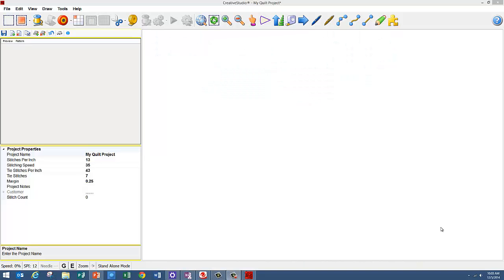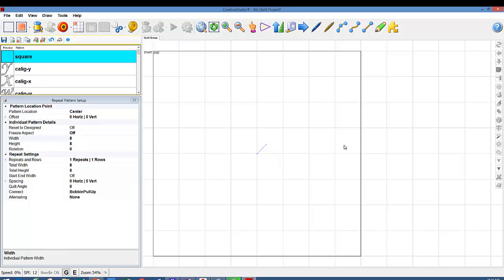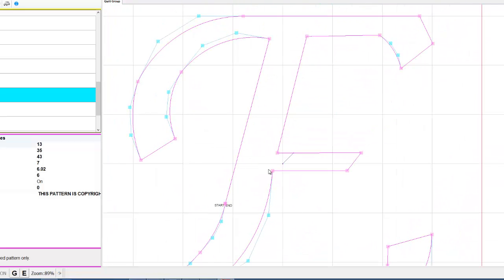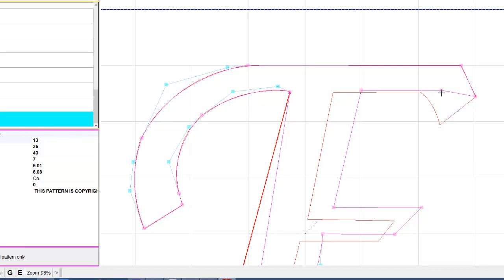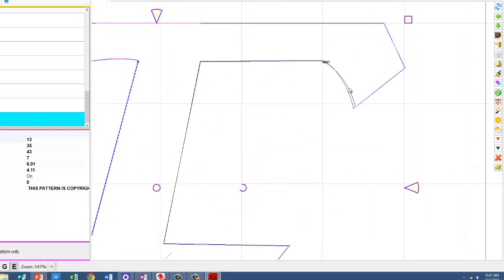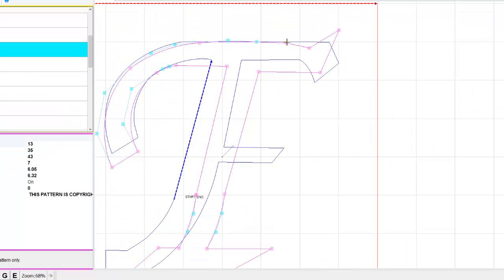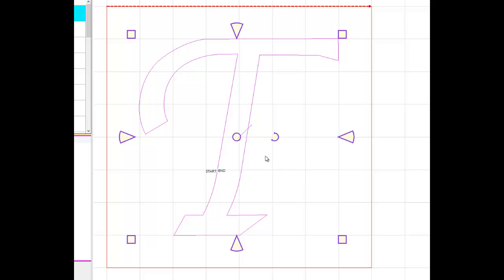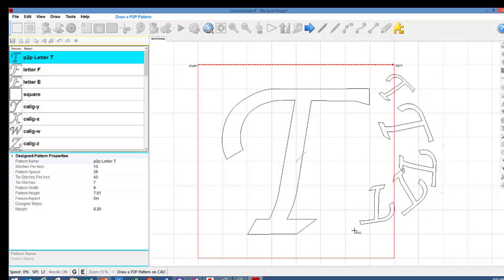1Nodes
By Paige Johnson